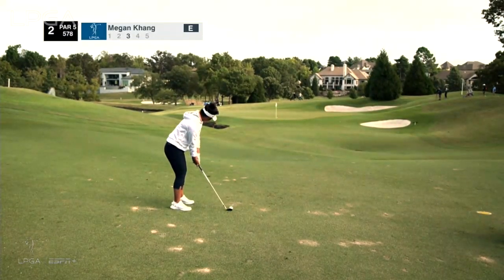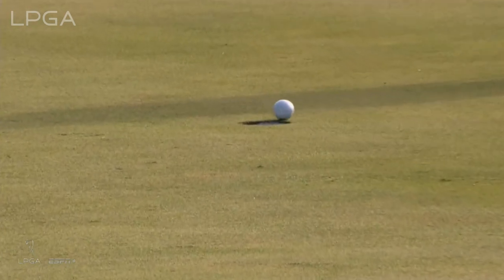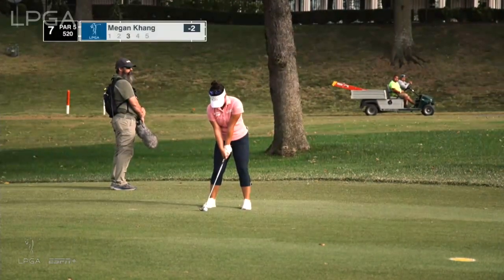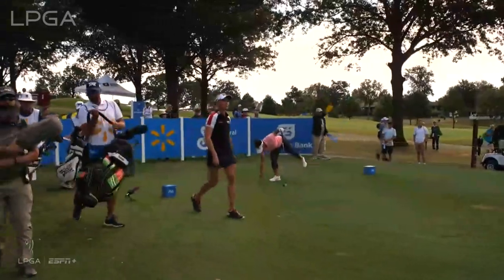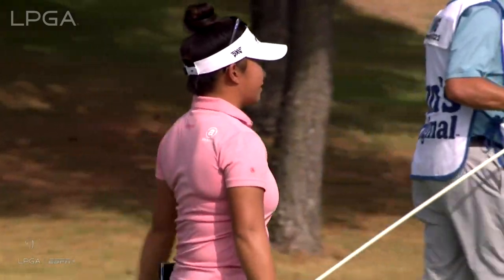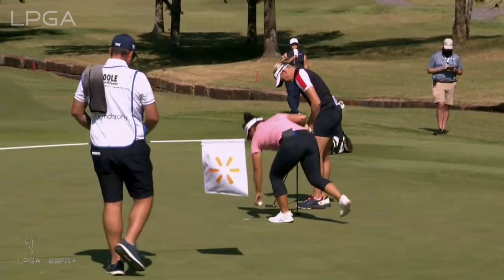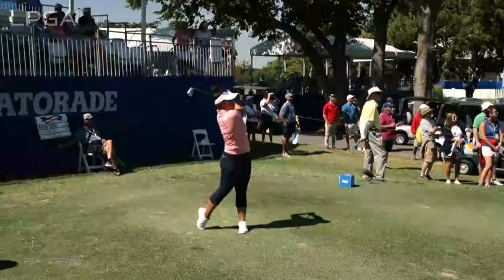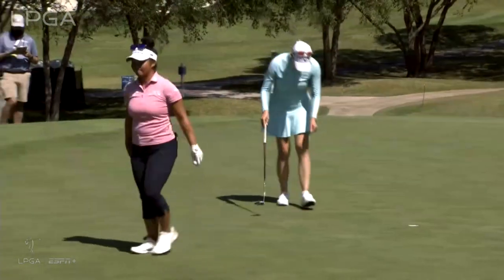Megan Khang First Round Highlights | 2022 Walmart NWA Championship